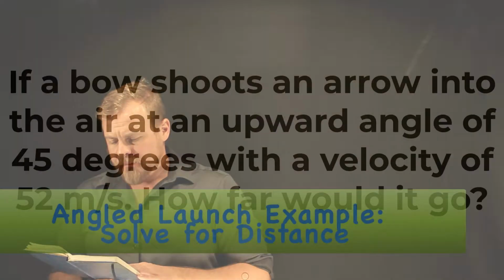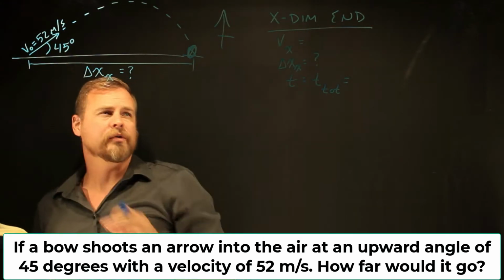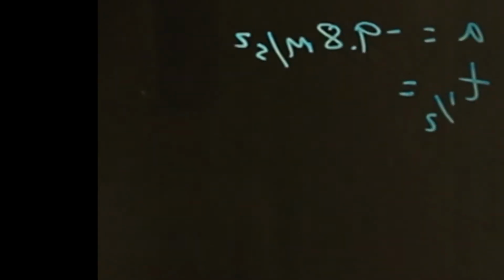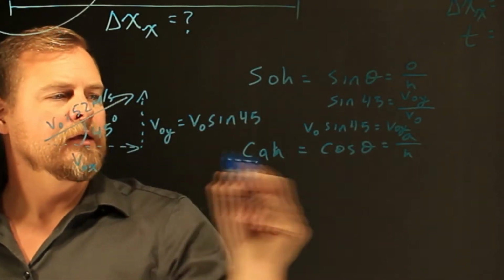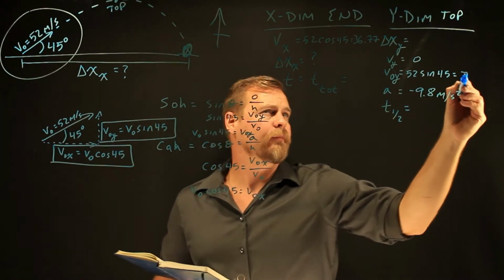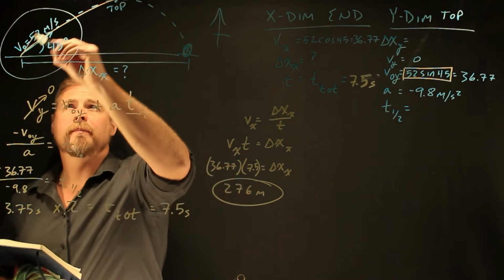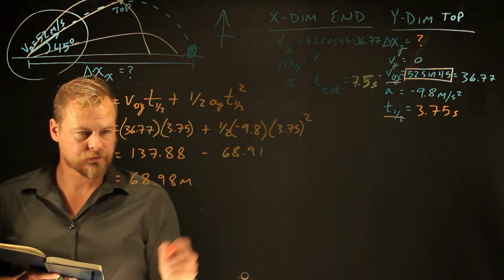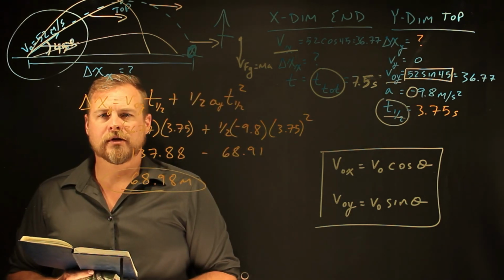Physics Episode 13.0 Angled Launches